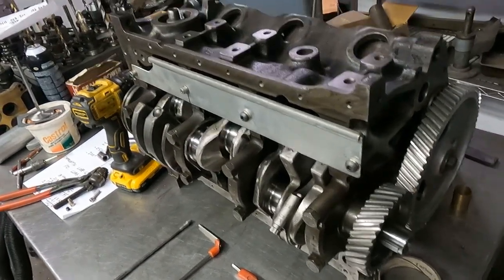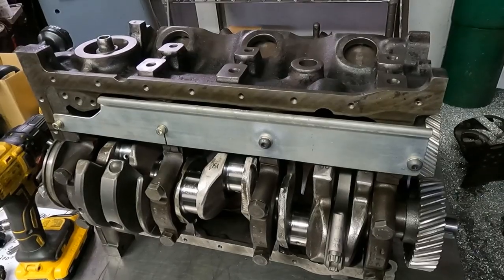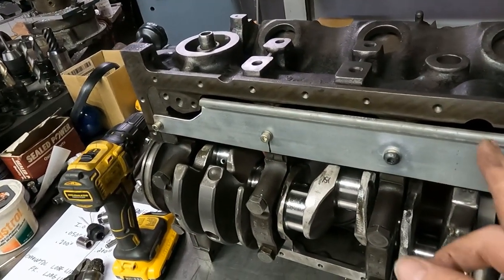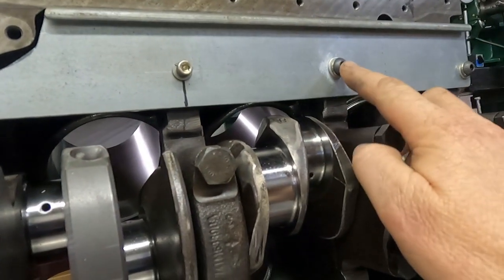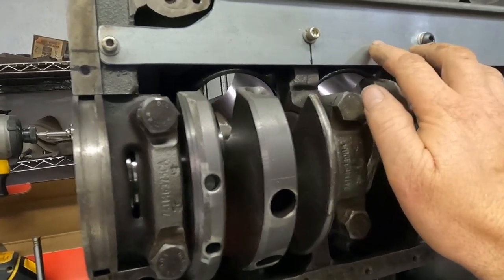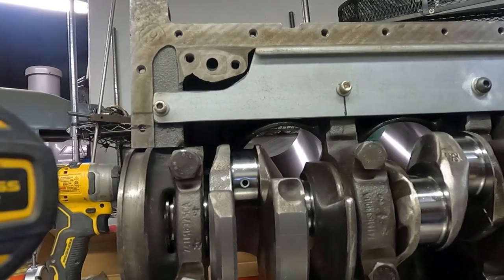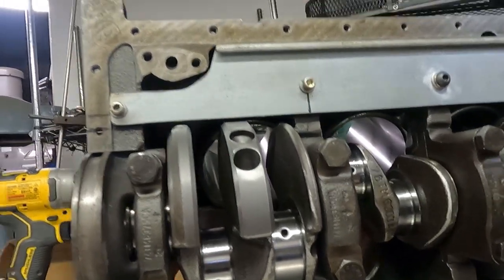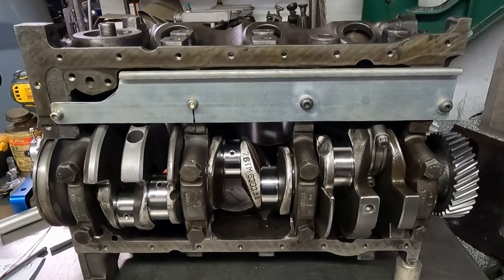Mild 200 HP 2.8l Ford V6. Building a Crank Scraper!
Use that strange offset in the 2.8L block to your advantage, a little time and next to no $$ will improve your crankcase.